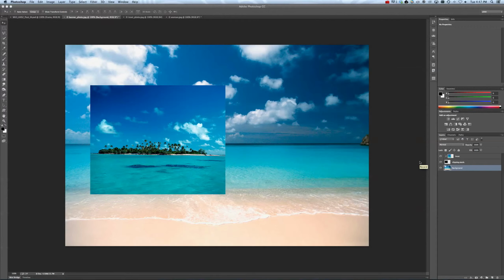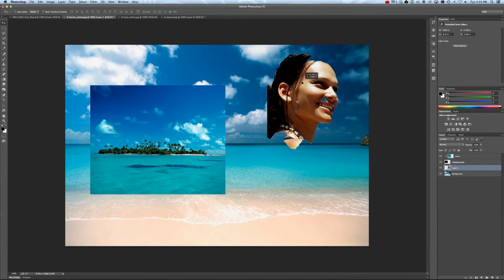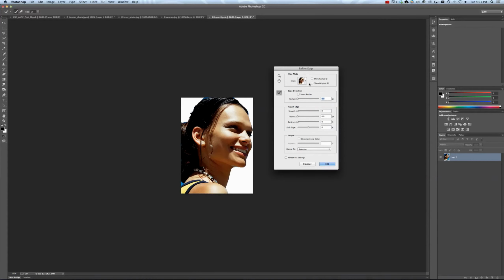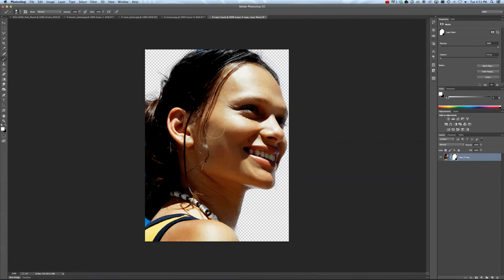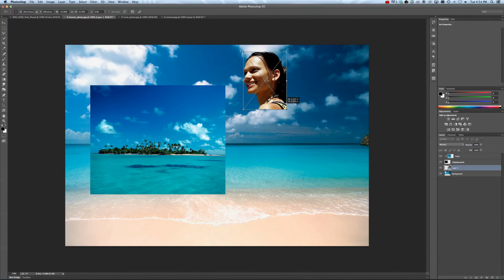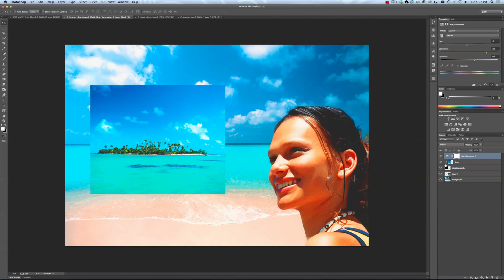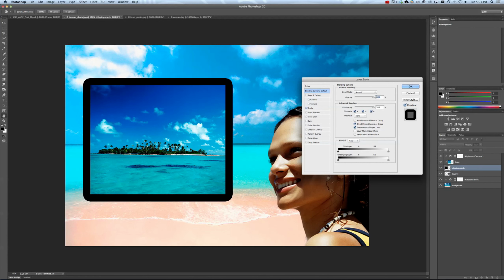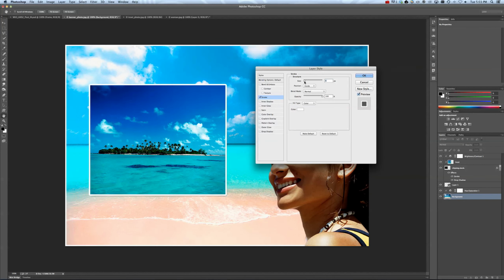G150 Photoshop W3A2 AdvancedTricks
Some extended lessons for week3 assignment2.